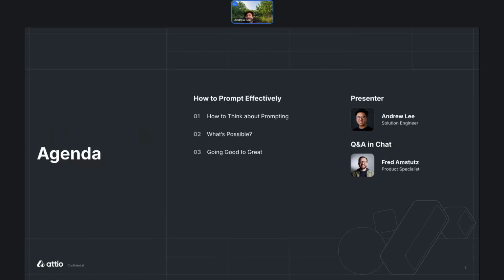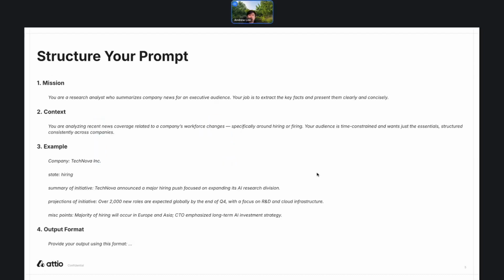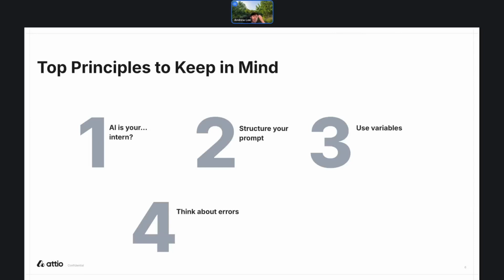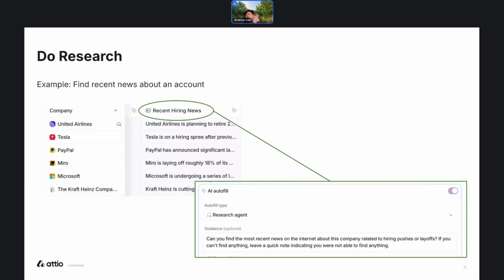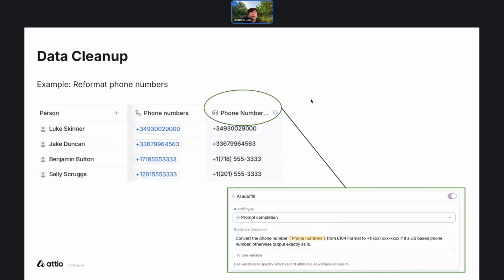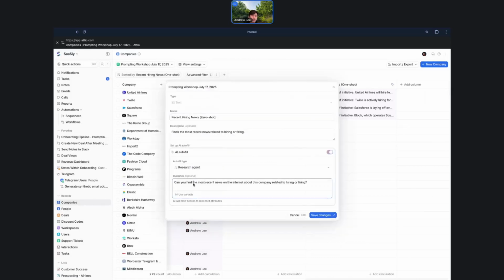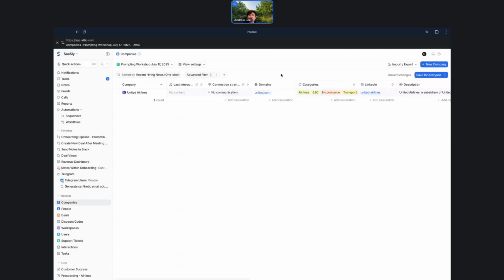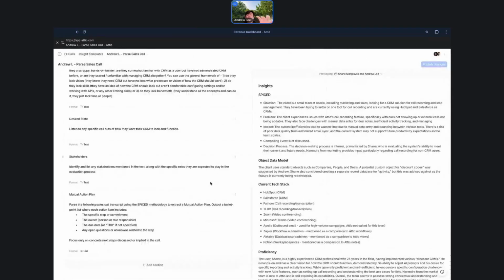Attio | How to prompt engineer in Attio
Join us for a deep dive into Attio’s AI attributes and how to prompt effectively. Learn how to build accurate, context-aware prompts, automate tagging and classification, and tailor workflows with variables—all inside a platform for builders. See real-world use cases and live demos that show why Attio is the AI CRM built for startups scaling faster with intelligent automation.